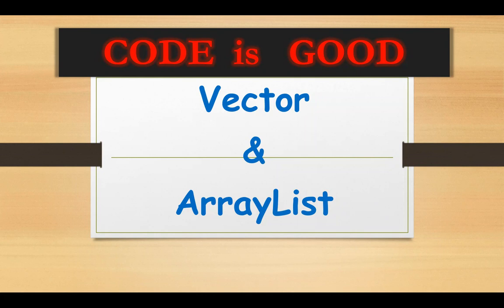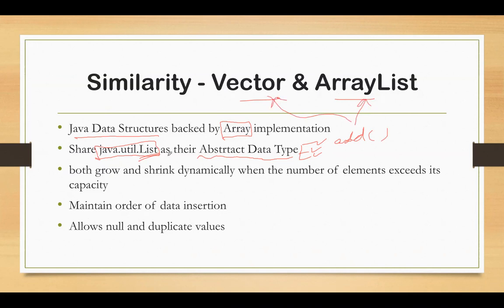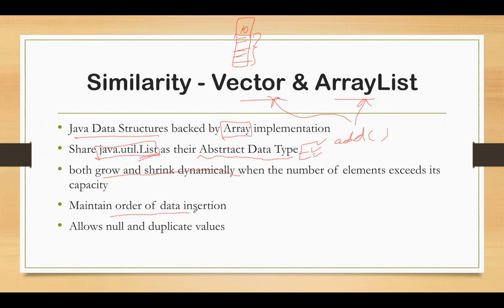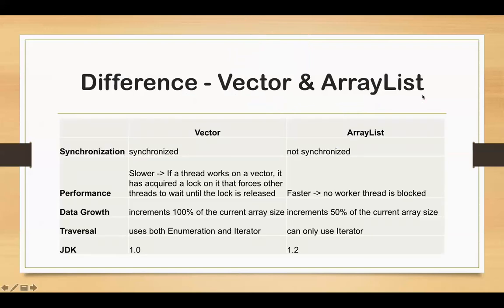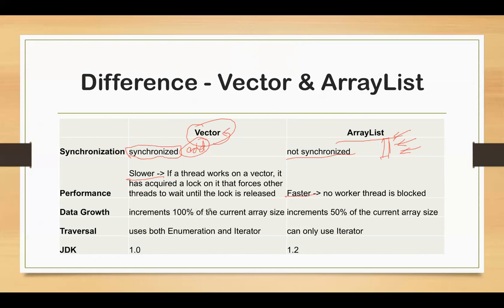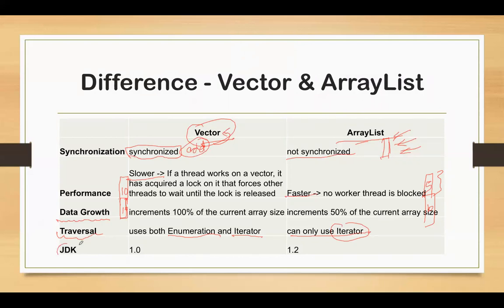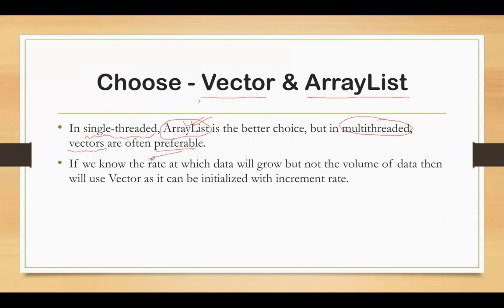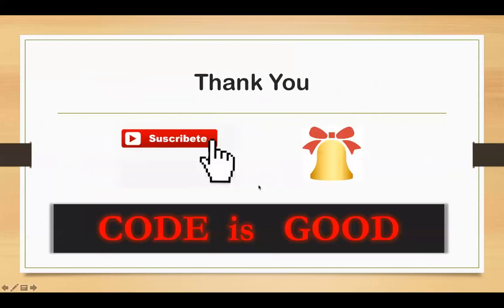Vector & ArrayList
Please hit the thumbs up button if you like the video.